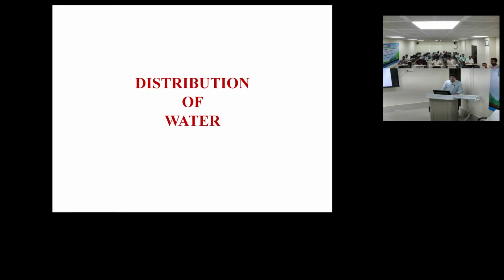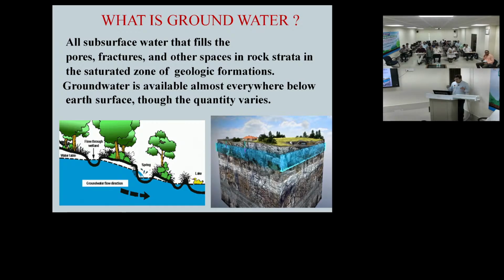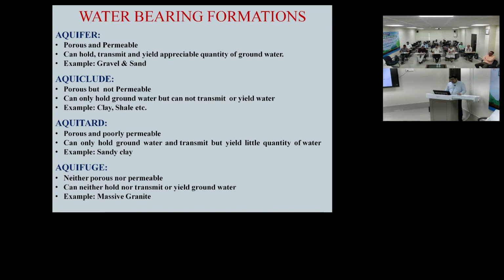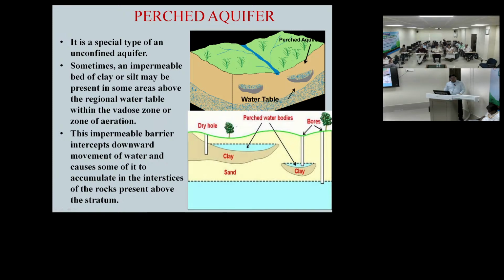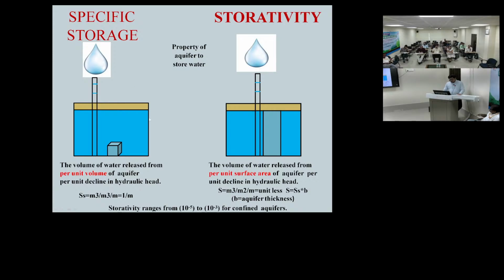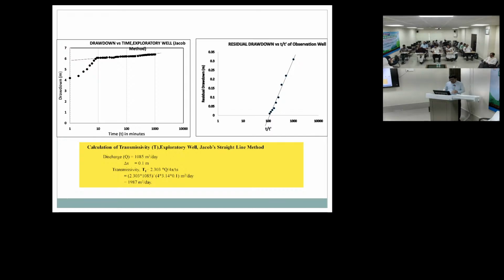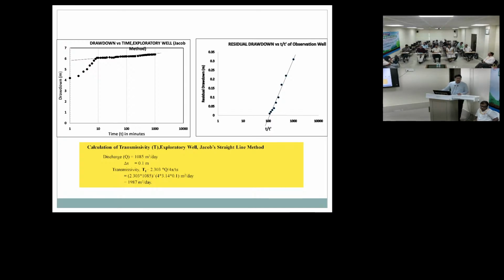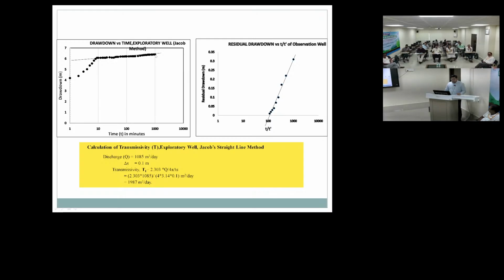Basic Hydrogeology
by C. K. Gogoi, Scientist C